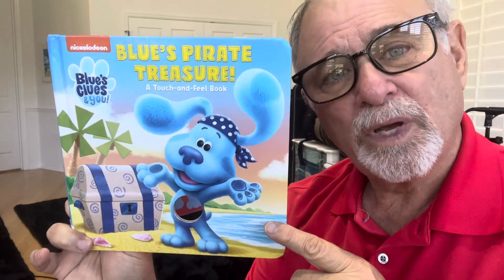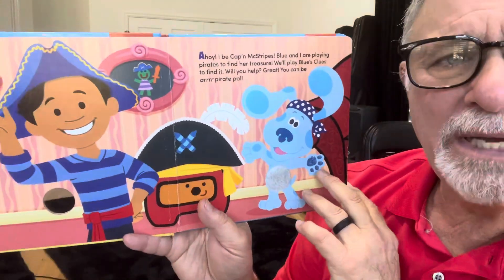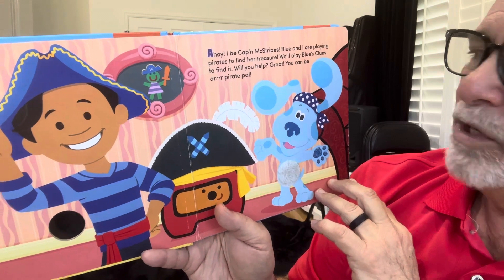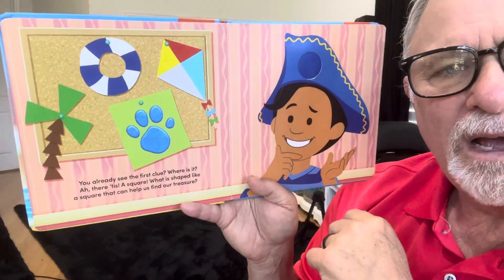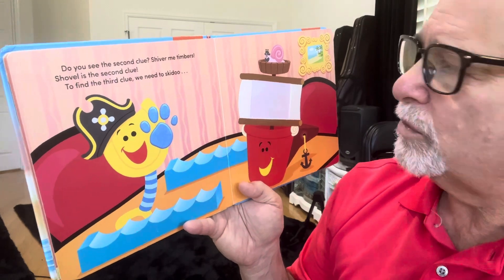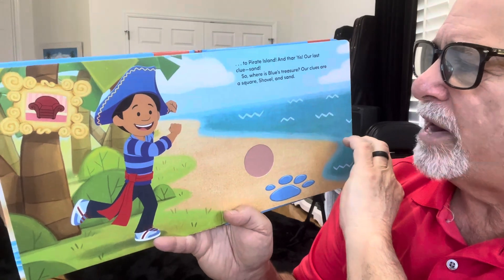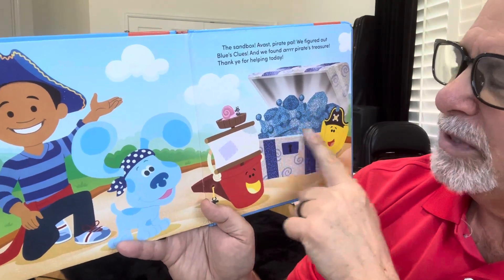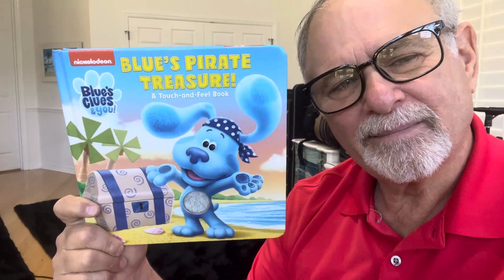Papa Marsh Reads, "Blue's Pirate Treasures"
Play pirates with Josh and Blue in this touch-and-feel board book based on Nickelodeon's Blue's Clues & You!
Set sail and search for buried treasure with Josh, Blue, and all your friends from Nickelodeon's Blue's Clues & You in this sturdy touch-and-feel board book. Boys and girls ages 1 to 4 will enjoy exploring five different textures, including soft fur, grainy sand, and more!
Nickelodeon's Blue's Clues & You stars Joshua Dela Cruz as he searches for clues left by energetic girl puppy Blue in order to solve a daily puzzle. The series combines the best interactive and educational elements of Nickelodeon's original Blue's Clues with a refreshed signature look.